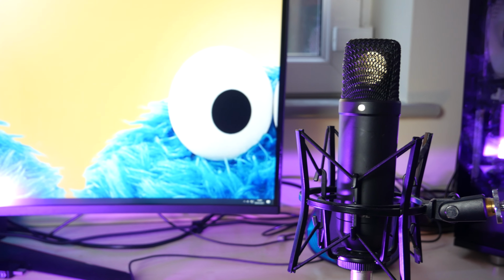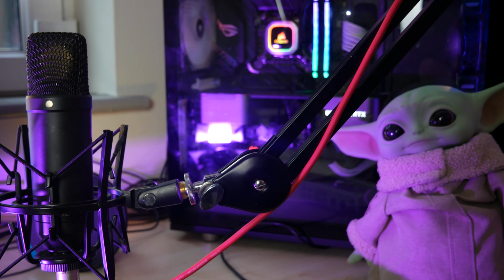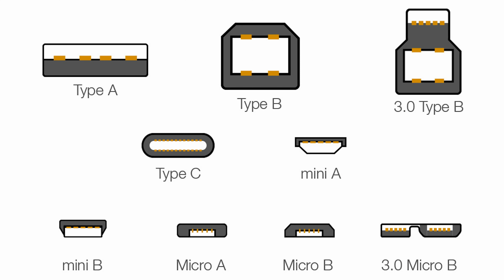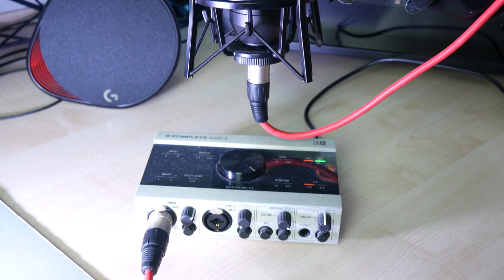USB Vs XLR Microphones! - Which Should You Buy For Your PC?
Feel Free to add to the conversation down below, share your views, let me know what you think!

Make Sure To Check Out These Other Great Channels in the MLC Family!